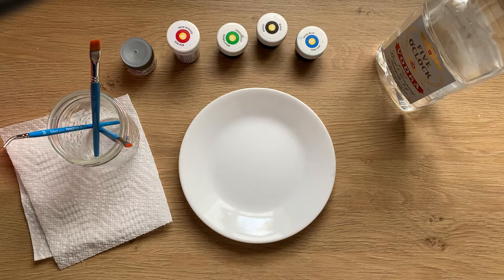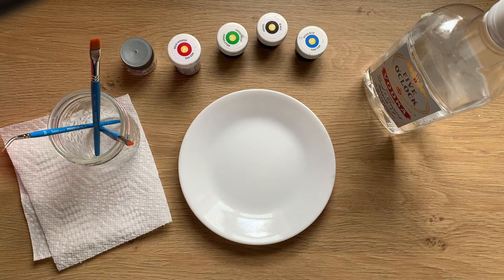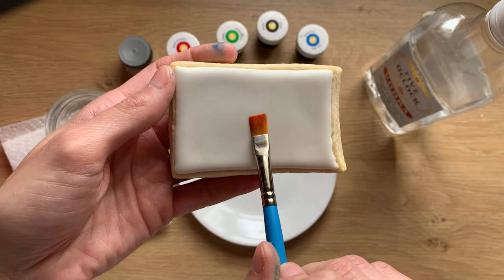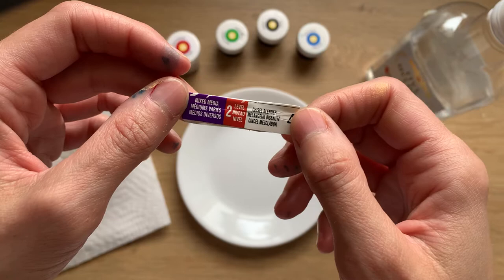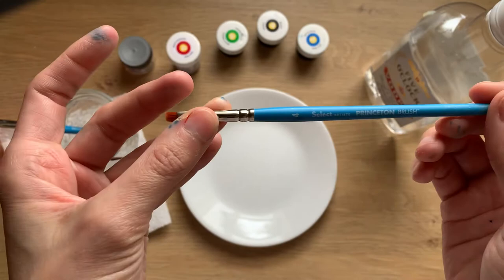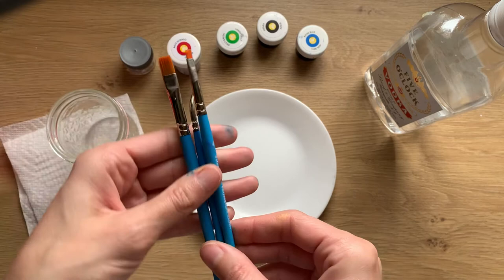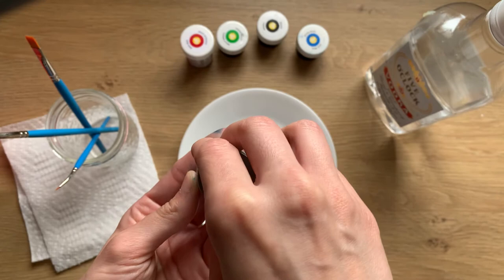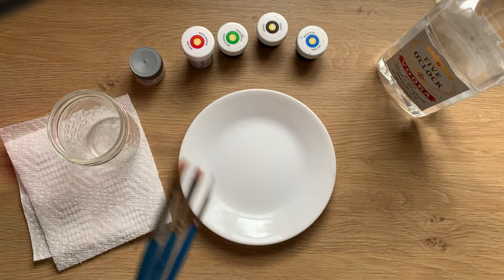Brushes for watercoloring cookies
An in depth look at the brushes used for watercoloring on iced sugar cookies